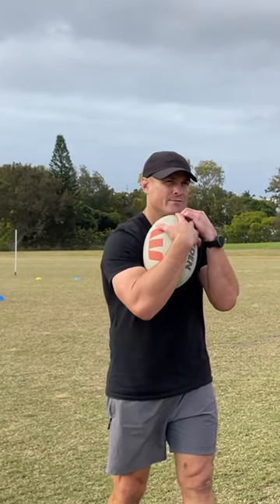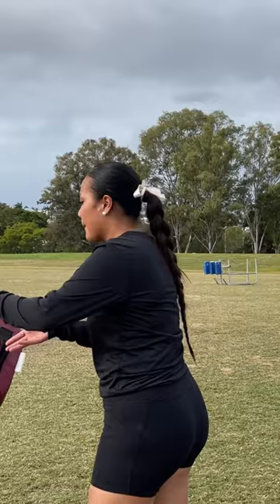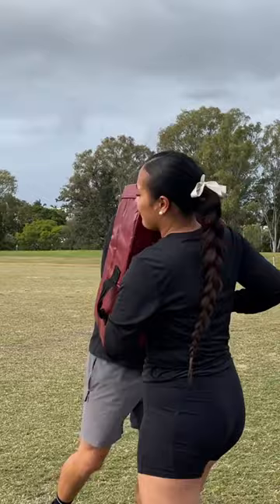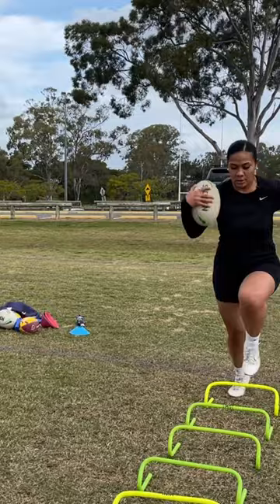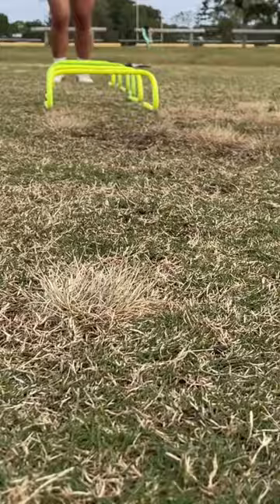Keeping the bumpers up going through the contact ✅